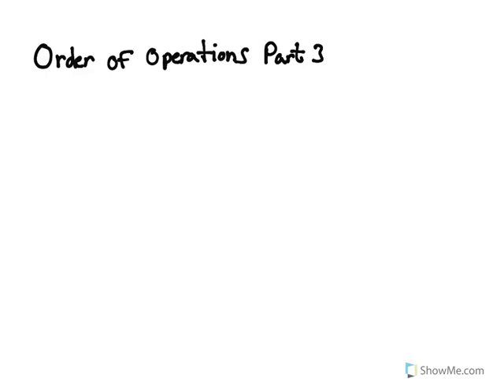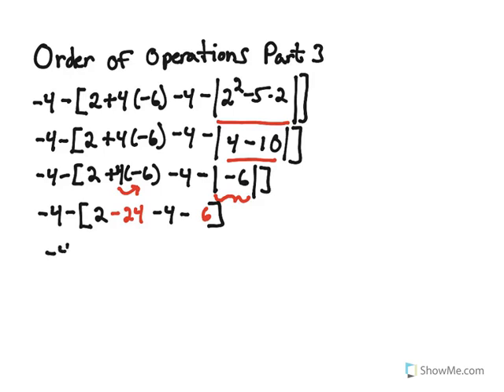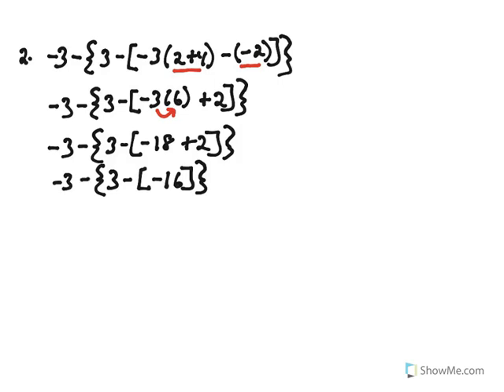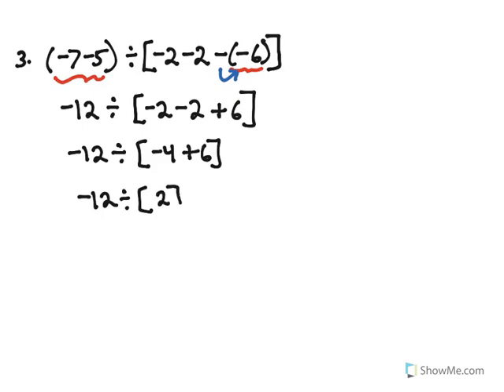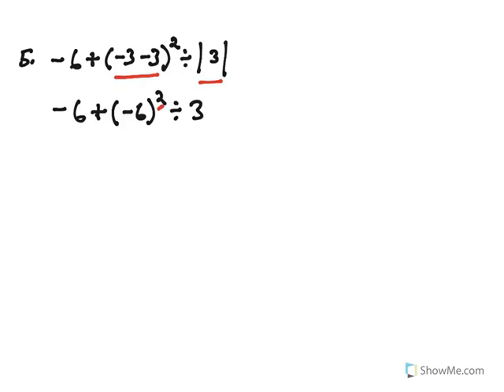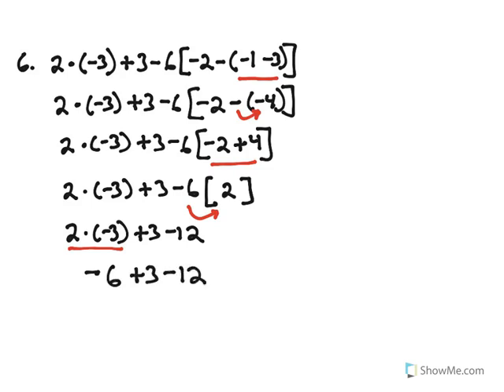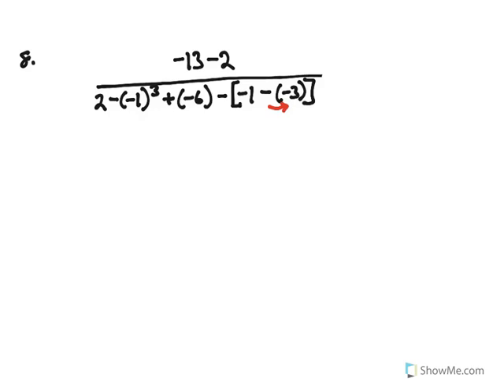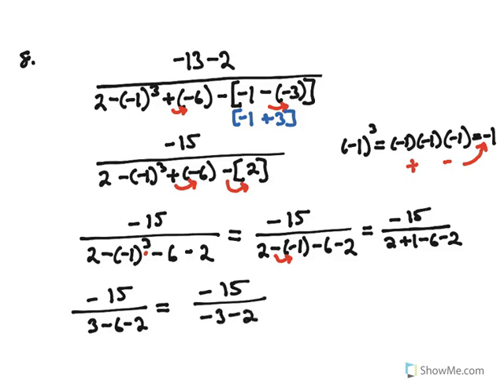Order of Operations Part 3